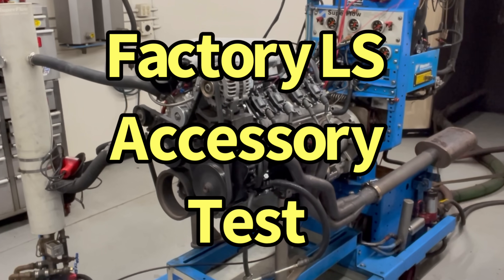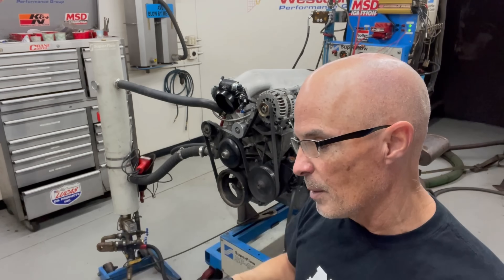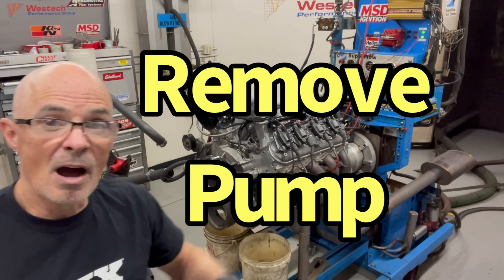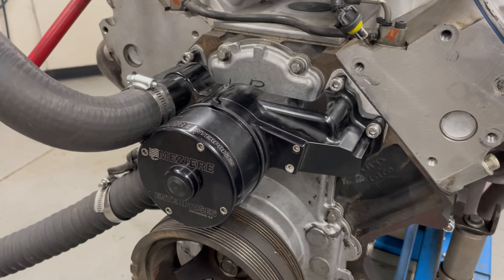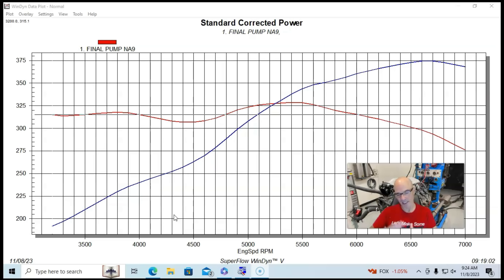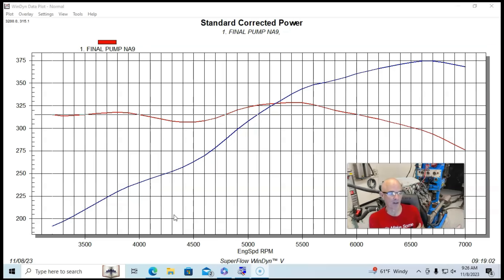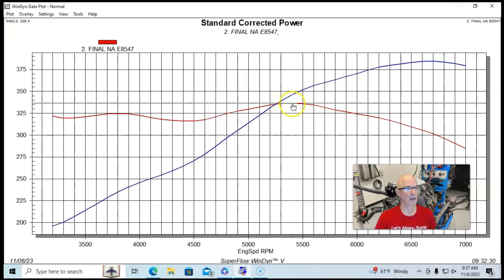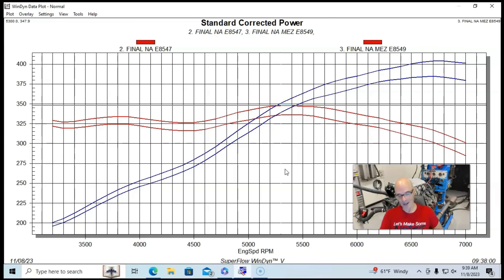HOW MUCH POWER DO ACCESSORIES ROB FROM YOUR 4.8L LS MOTOR? STOCK ACCESSORIES v ELECTRIC WATER PUMP!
CHEAP, EASY JUNKYARD HORSEPOWER UPGRADES. FREE HP! HOW MUCH POWER DOES IT TAKE TO SPIN FACTORTY (JUNKYARD) LS ACCESSORIES? BONUS TEST-PUMP 91 VS E85!!! ALTERNATOR, POWER STEERING AND WATER PUMP ALL COST POWER, BUT HOW MUCH? SHOULD I RUN AN ELECTRIC WATER PUMP ON MY LS? SHOULD I RUN UNDER DRIVE PULLEYS ON MY ACCESSORIES? DOES HIGH RPM HURT THE POWER STEERING, ALTERNATOR OR WATER PUMP? WILL MY MOTOR MAKE MORE POWER WITH AN ELECTRIC WATER PUMP? CHECK OUT THIS VIDEO WHERE I RAN A JUNKYARD 4.8L LS WITH THE FACTORY WATER PUMP, POWER STEERING AND ALTERNATOR, THEN AFTER REPLACING THEM WITH A MEZIERE ELECTRIC WATER PUMP. ALSO TESTED 91 OCTANE PUMP GAS VS E85.